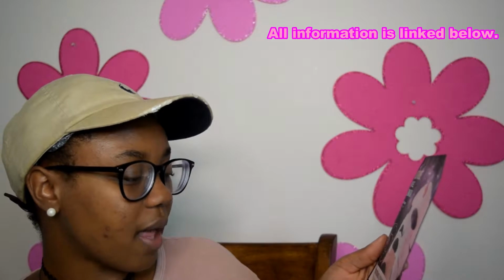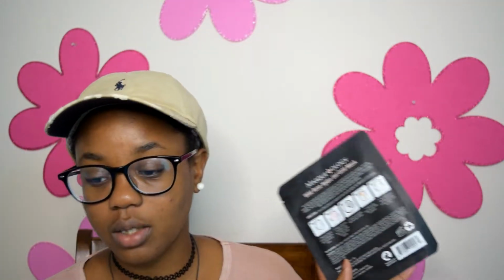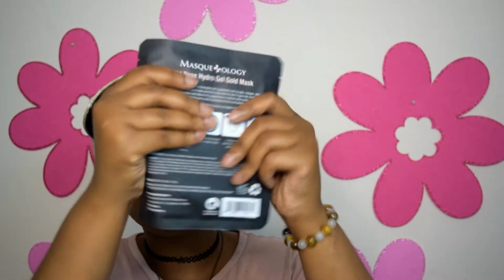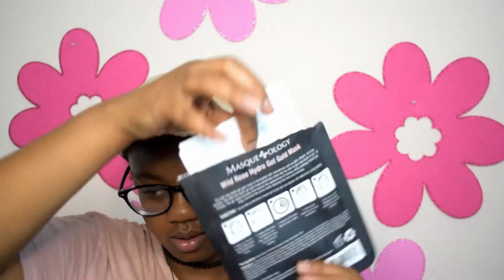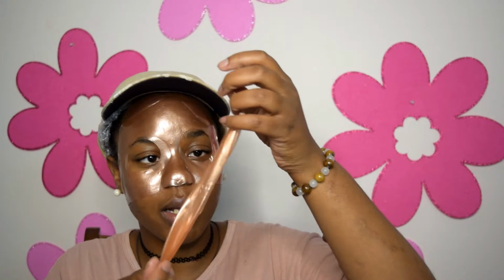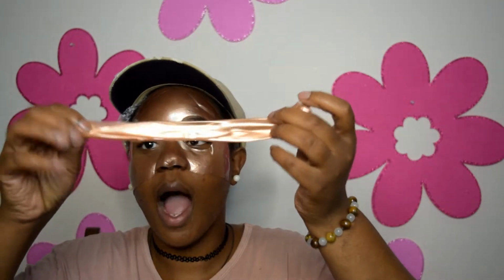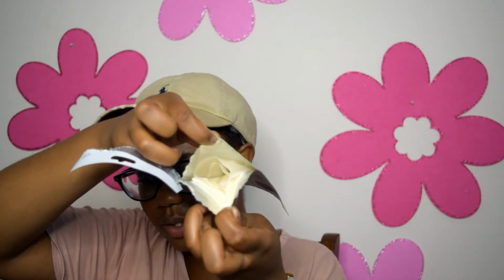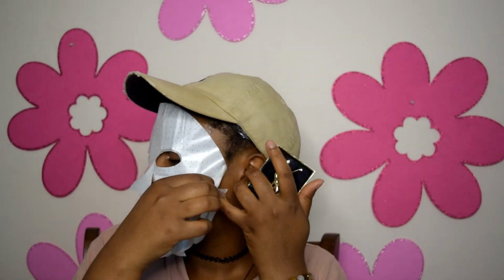MASKMONDAY | JAYYPINKK 🌸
🌸 T E A M  P I N K K 🌸

I apologize about the audio. I really don’t know why it was so low the mic was on me but it just wasn’t picking up.

🌸 P R O U D U C T S  M E N T I O N E D 🌸

By Nature Apple Stem Cells + Vitamin E Rejuvenating Face Mask - not available on line 😔

Snapchat • JayyPinkk
Twitter • JayyPinkk